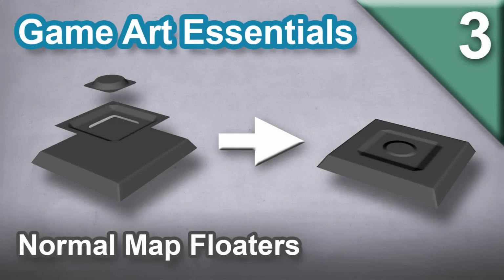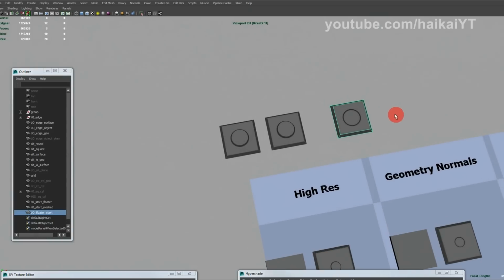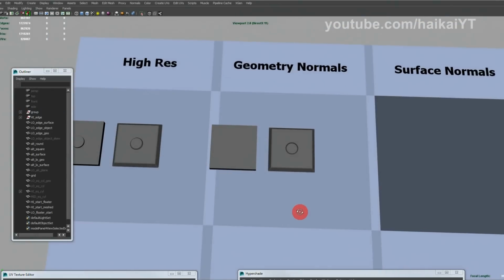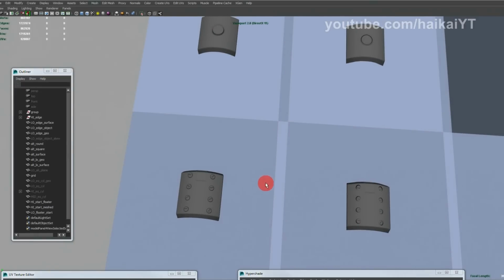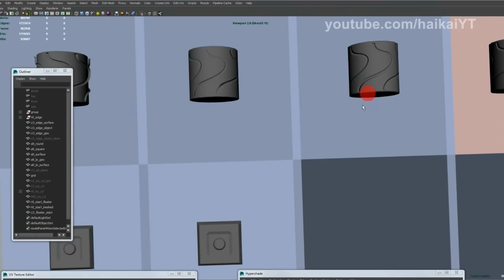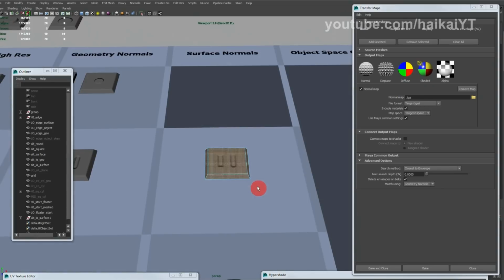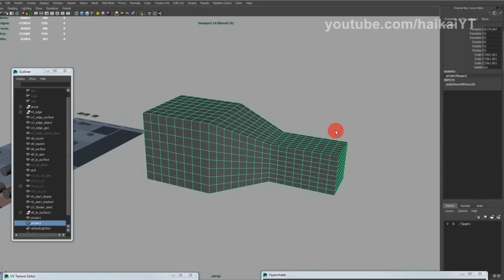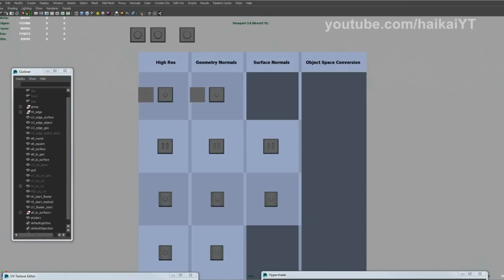Essentials, EP 3: Normal Map Floaters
Floaters are a very effective way to create normal map detail easily and flexibly.  In this episode, I discuss some common uses for them as well as how to deal with potential problems that may arise during baking.

I demonstrate using Maya, but the basic principles can be applied to almost any 3d application.